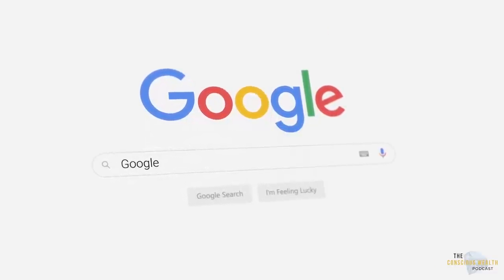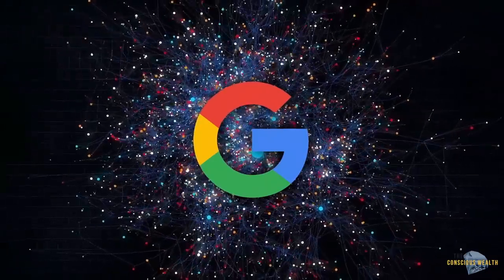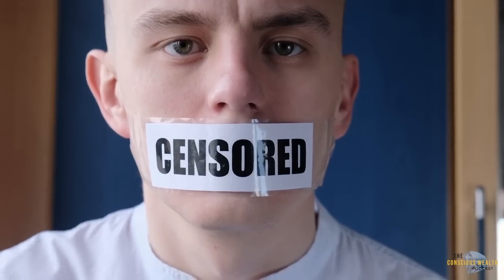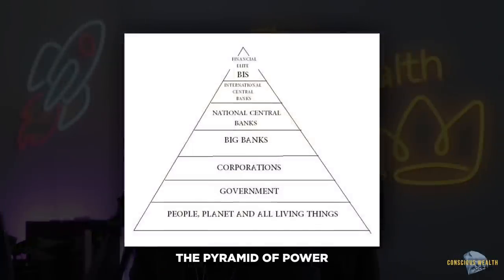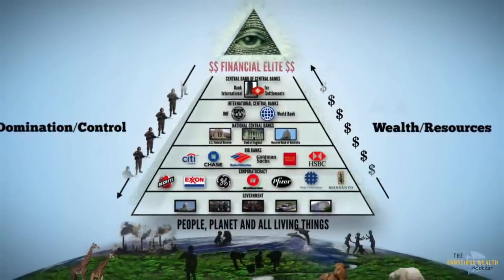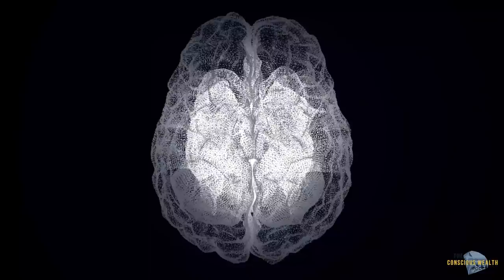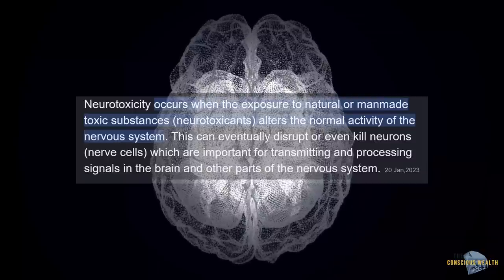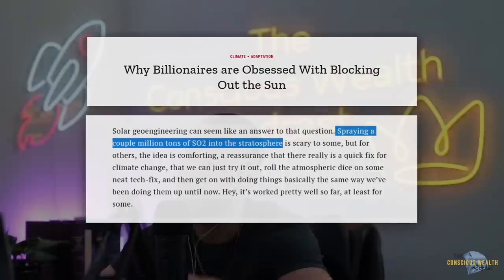THE MATRIX REVEALED: How Deep Do These Systems REALLY Go?! w/ Aaron Abke [Ep. 2 of The Rabbit Hole]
In Todays Episode, J-Griff & Aaron Begin to Explore the 9 MAJOR SYSTEMS that make up the MATRIX, as we know it!

J-GRIFF & AARON DIVE DEEP INTO:
📌 Our Basic Food, Air, Water, Shelter, Energy & Survival Systems & How These Have Been WEAPONIZED Against Us
📌 The Entertainment Industry, Hollywood, + The Media Industrial Complex & How They Manage to Consistently Control CULTURE
📌 The Monetary System, Our Money Supply, The Federal Reserve, & Banking Systems- & How a Select Few So Effectively Go About Controlling All of Society via the Manipulation of a Value-less Currency.
📌 & More!